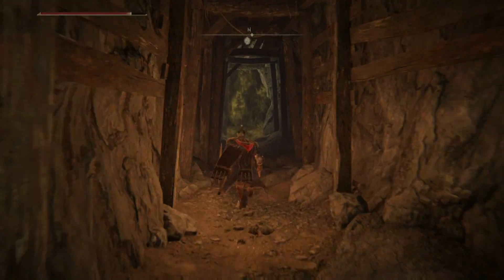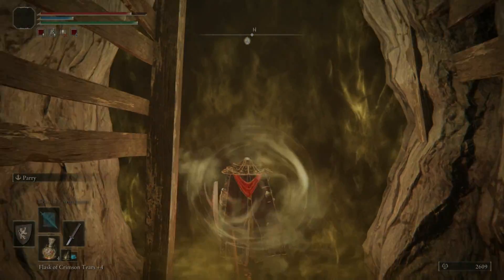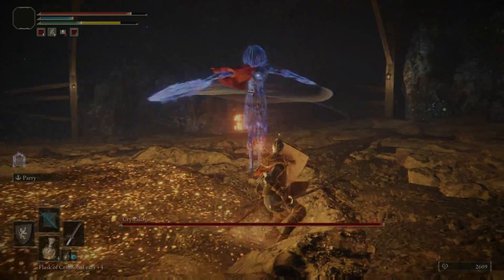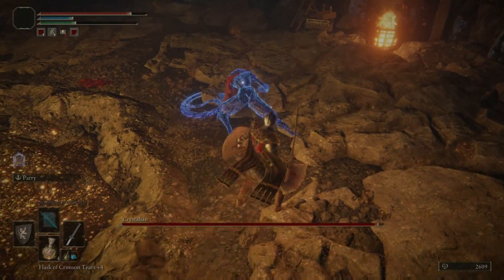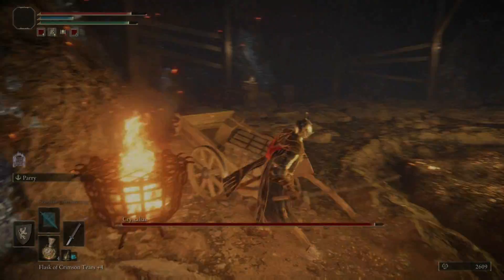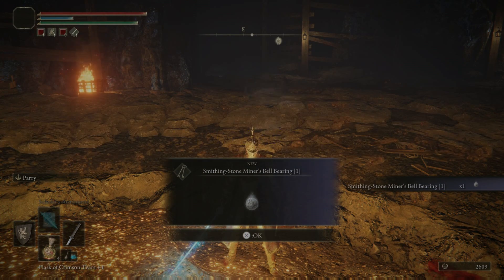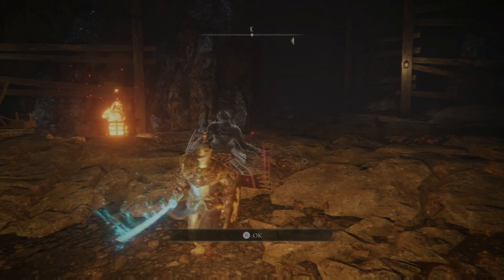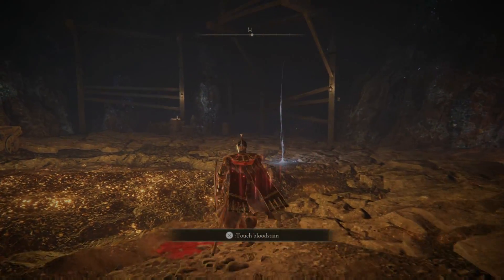Elden Ring | Crystalian | Boss Fight | Solo | Melee | No Ashes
Crystalian was a strange boss, it took almost no damage from my katana until it was poise broken then it died so fast lol.